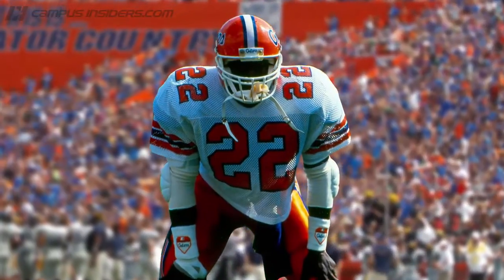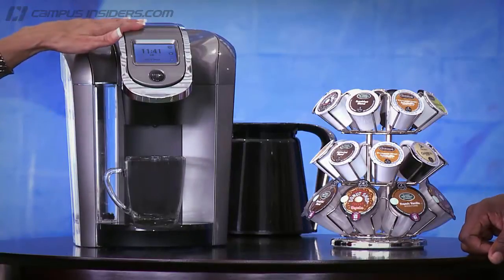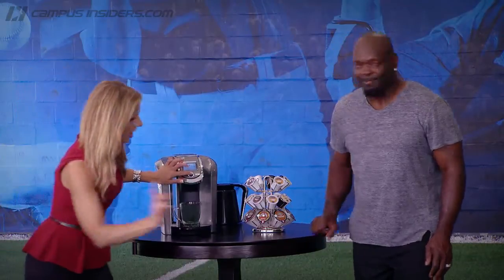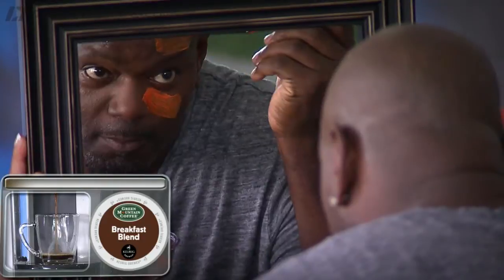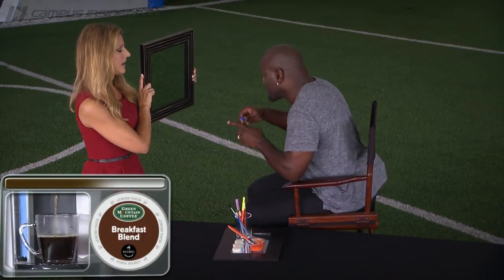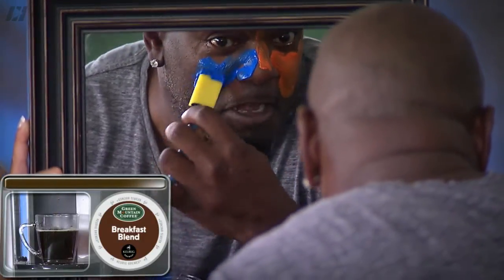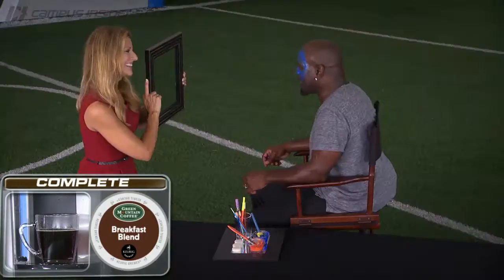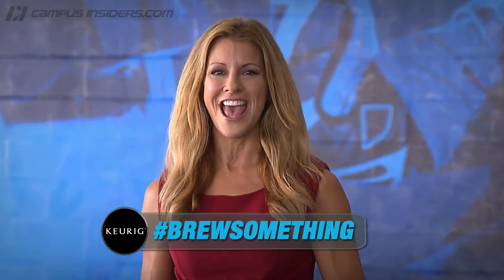Emmitt Smith: Face Paint Challenge | CampusInsiders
As a Hall of Fame running back, Emmitt Smith didn't get to enjoy the fan experience much... until now.  How well do you think he can paint his face Florida Gator colors in a minute?  Find out in this week's "Keurig: What Do You Do While You Brew."